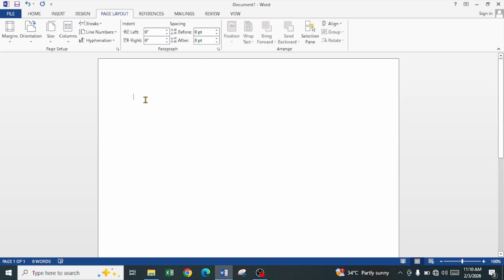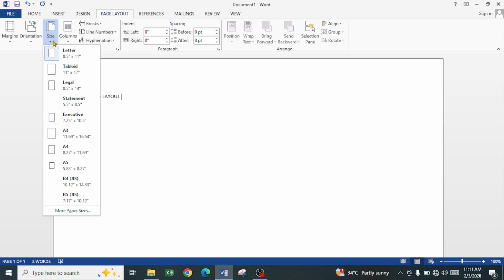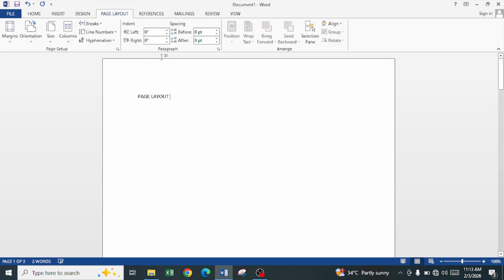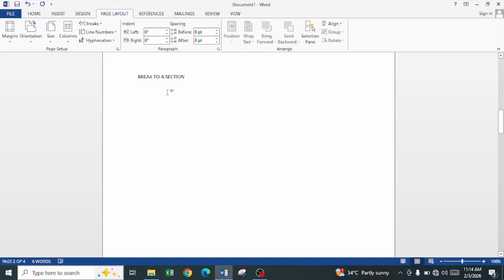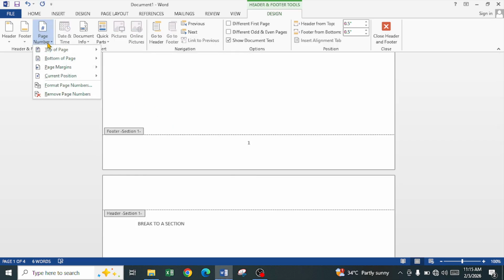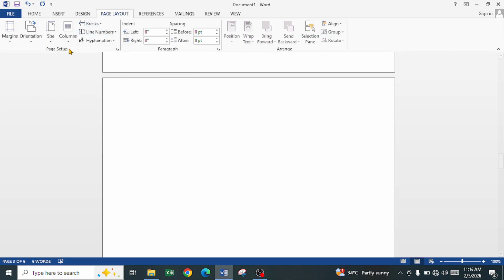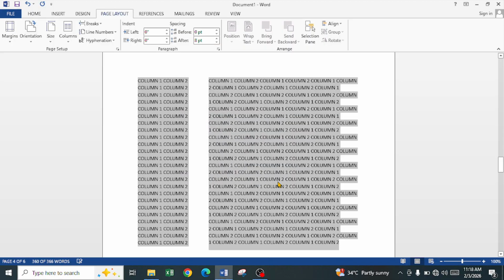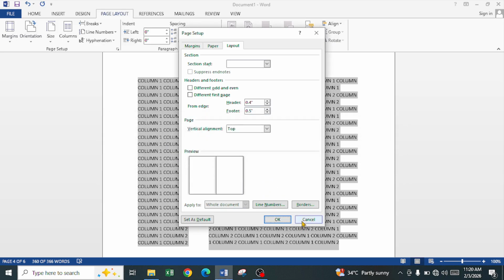LESSON 12: PAGE SETUP MASTERY—MARGINS, ORIENTATION, AND MULTI-COLUMNS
Take full command of your printable document boundaries. In this video layout track, we adjust margin gutter widths, switch workspace orientation views (Portrait vs Landscape), alter document paper scales (A4/Letter/A5), and construct magazine-style column partitions.

🏁 Fast-paced technical tracking for students from JSS 1 through SSS 3.